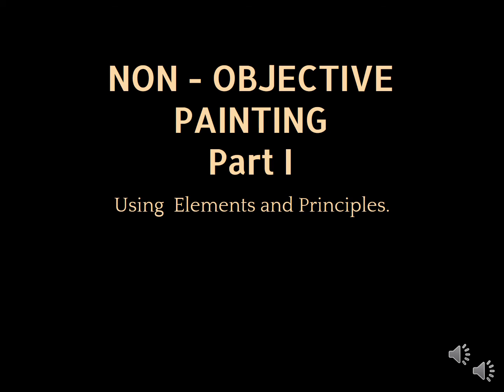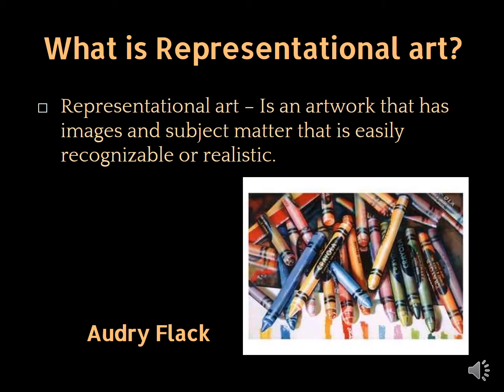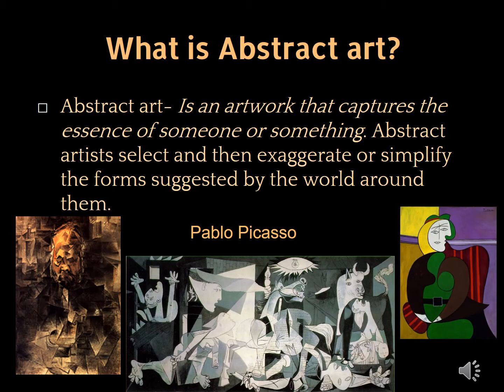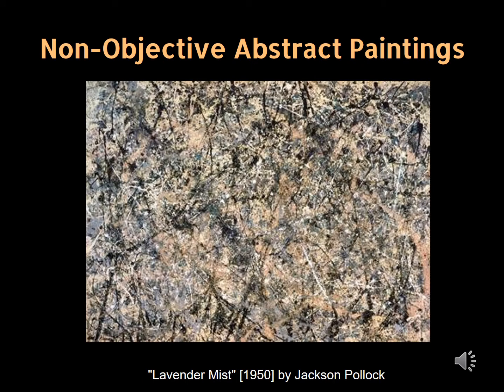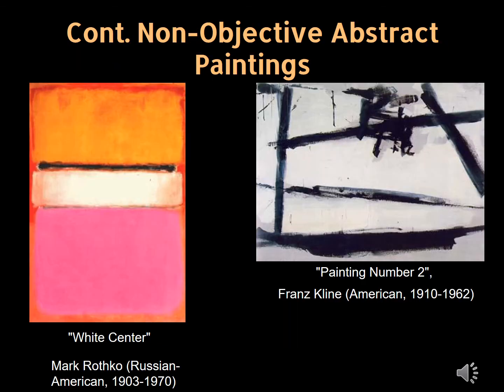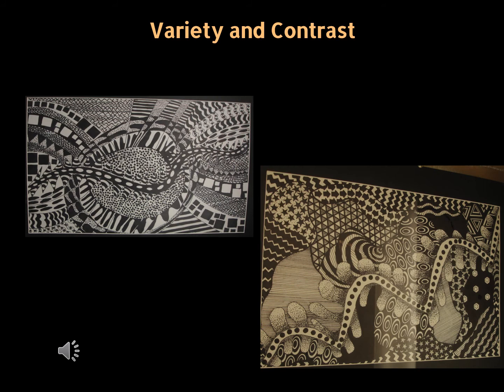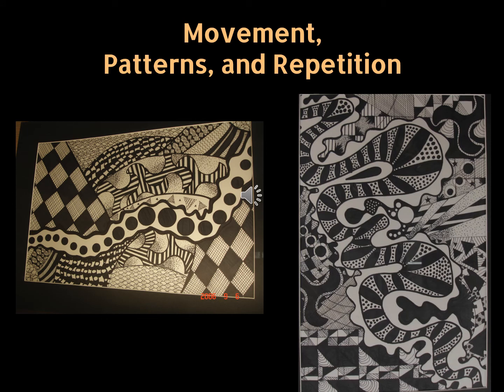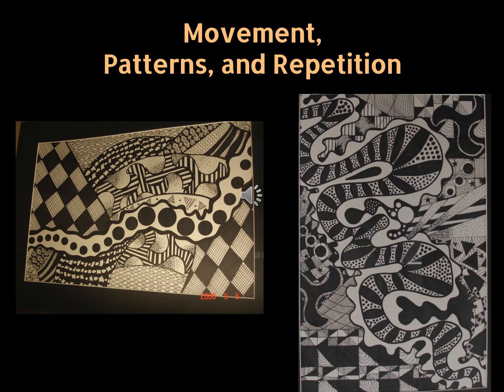Intro to Art Non Objective Painting Part I